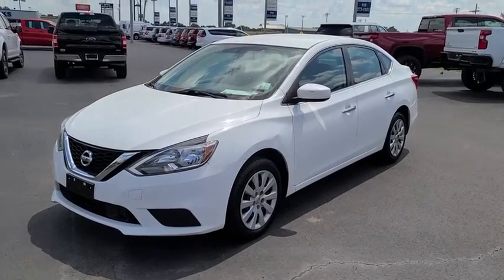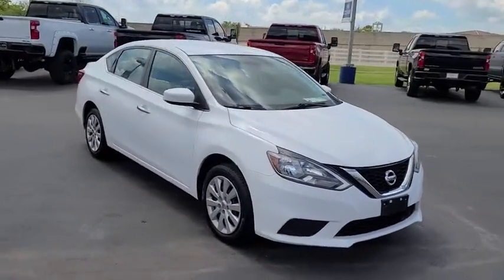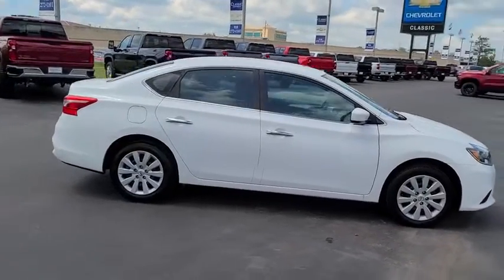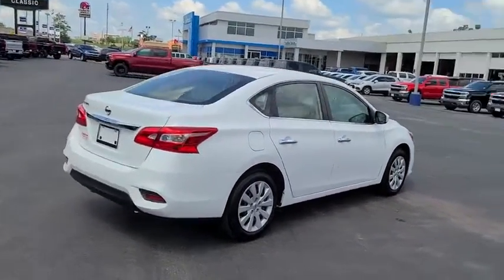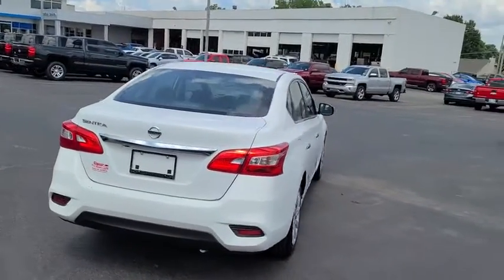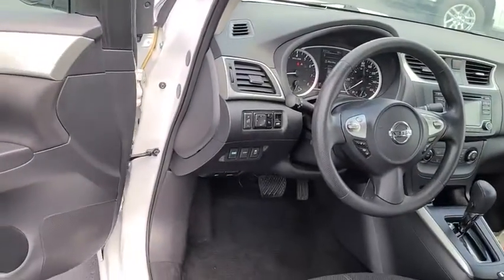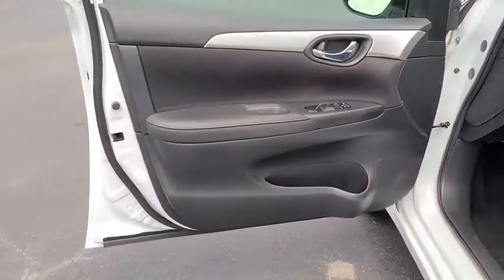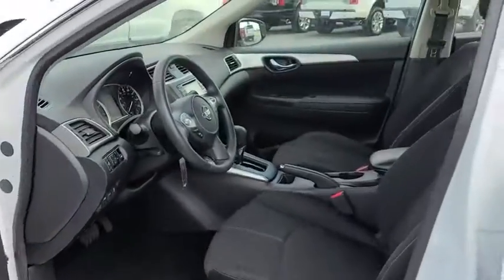2018 Nissan Sentra Tulsa, Broken Arrow, Bixby, Sand Springs, Owasso, OK U830220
Used 2018 Nissan Sentra available at Classic Chevrolet in Tulsa, Oklahoma. Servicing the Broken Arrow, Bixby, Sand Springs, and Owasso, OK area.

Classic Chevrolet
8501 Owasso Expwy

**CLEAN AUTOCHECK**, **AUTOCHECK 1 OWNER**, **CERTIFIED BY CARFAX NO ACCIDENTS**, **CERTIFIED BY CARFAX ONE OWNER**, **CERTIFIED CARFAX-ONE OWNER AND ACCIDENT FREE**, **KEYLESS ENTRY**, **AM/FM/HD/RADIO**, **SIRIUS XM RADIO**, **BLUETOOTH HANDS FREE CALLING**, **MP3 / IPOD COMPATIBLE**, **WE DELIVER ANYWHERE**.2018 Nissan Sentra S FWD CVT with Xtronic 1.8L 4-Cylinder DOHC 16V Fresh Powder